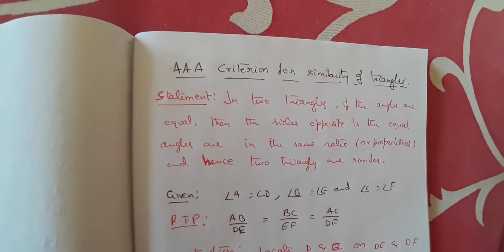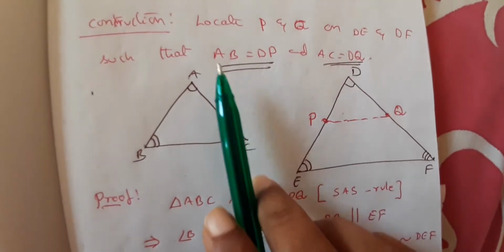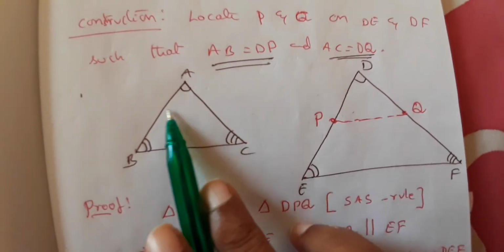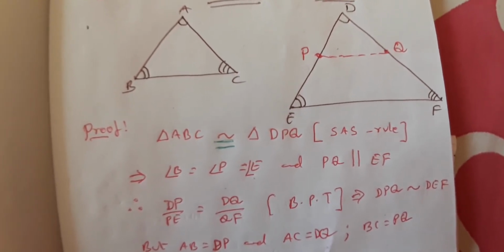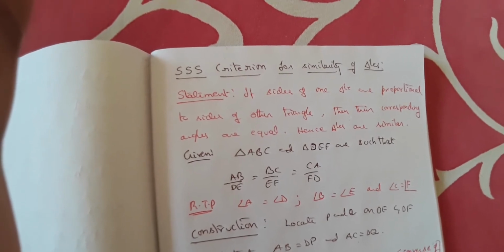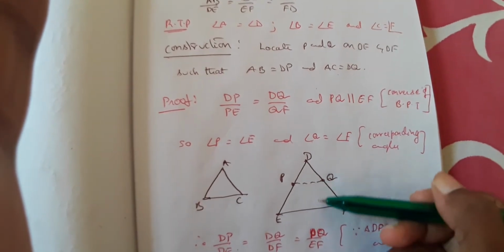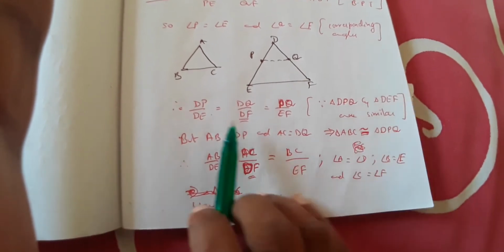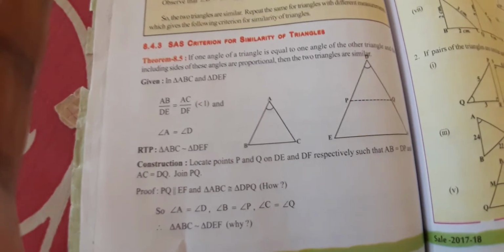Class 10 Maths, AAA, SSS & SAS Criterion of Similar triangles.